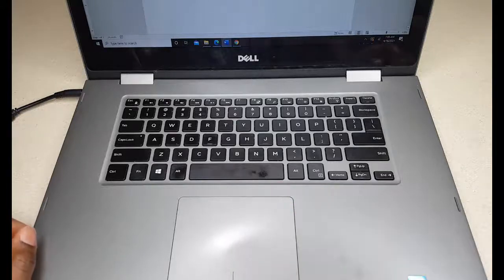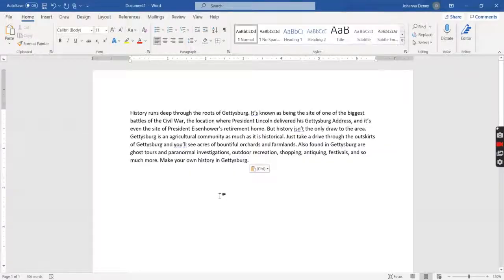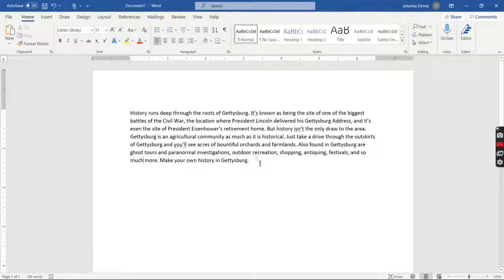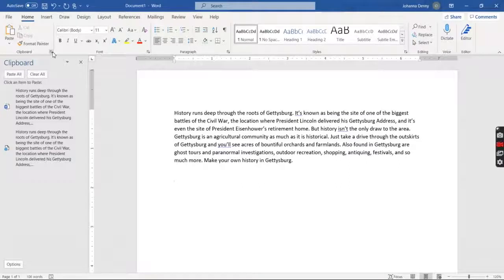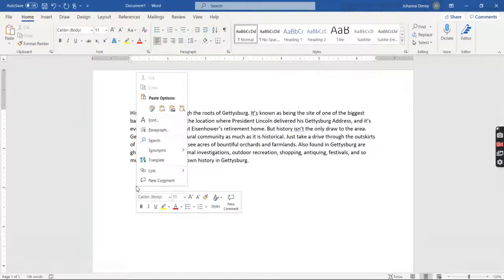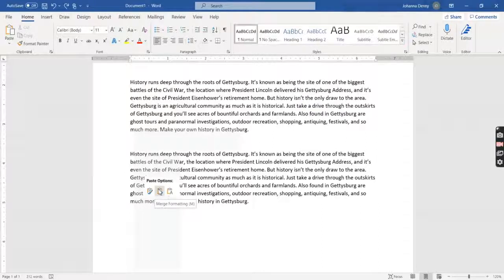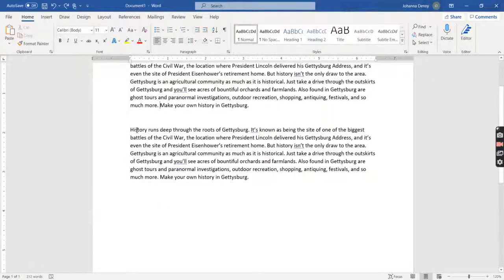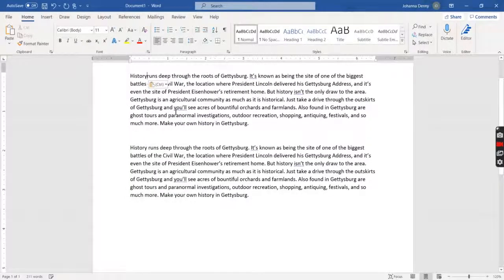HOW TO CUT, COPY AND PASTE IN | FORMATING IN MICROSOFT WORD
I know that I used mostly the copy command in this video to show how to cut, copy and paste content in microsoft word, but you can also use the cut command just as how I used the copy command.